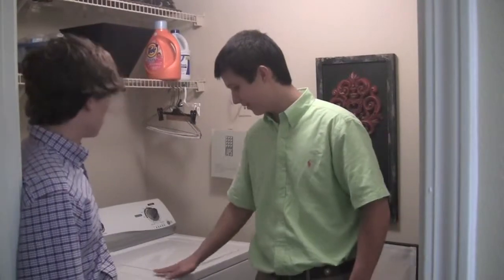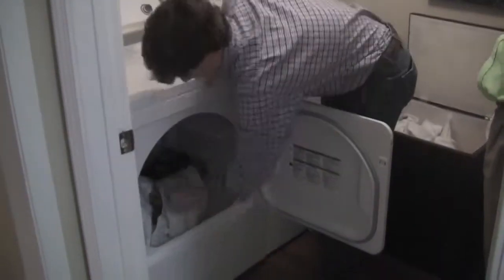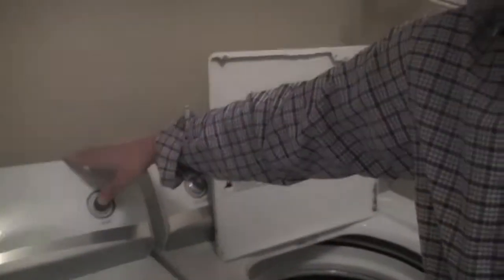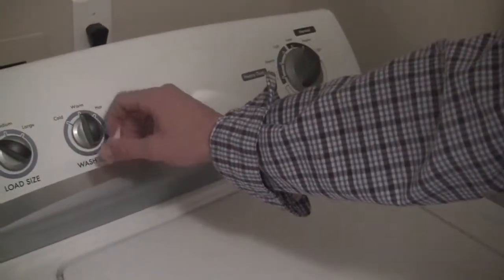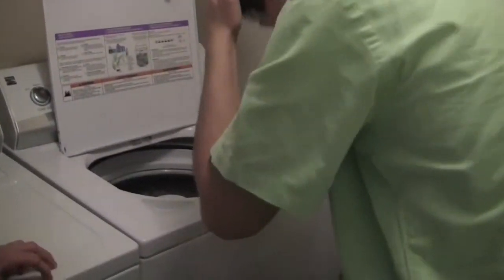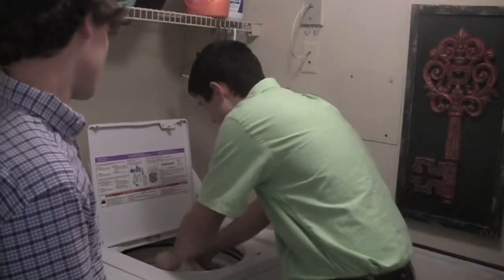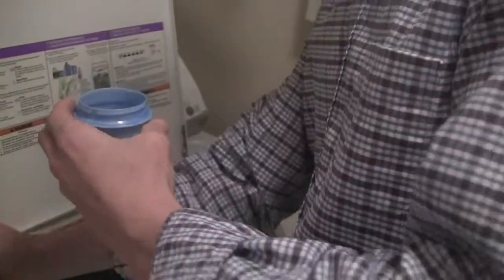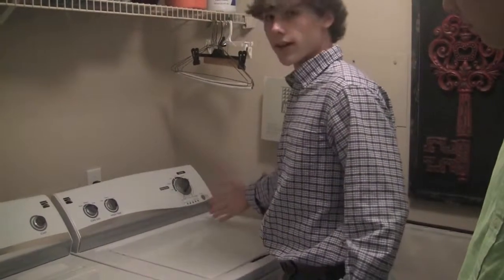HTBM Doing Laundry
The HTBM crew tries to figure out how to do laundry.